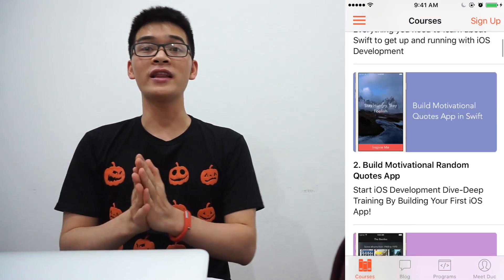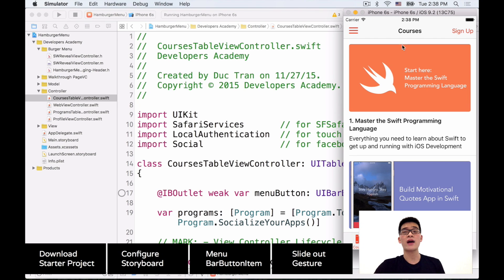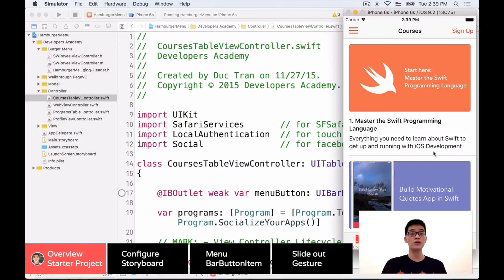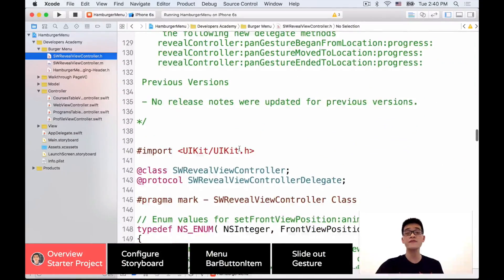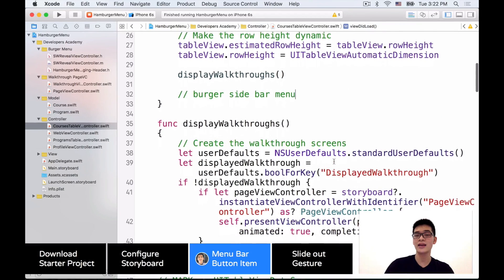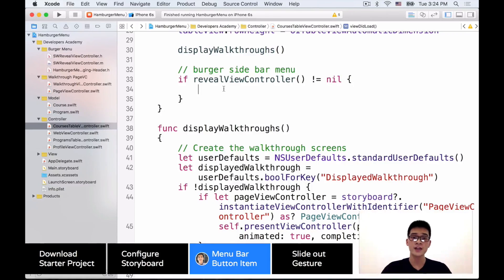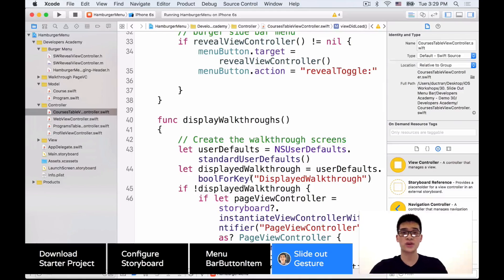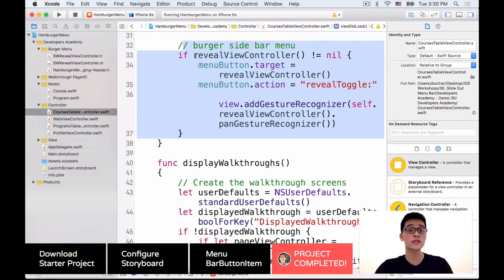How to Make Slide Out Menu in Swift with SWRevealViewController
Have you ever used apps like Spotify, Google’s apps? You’ll see these popular apps have been using a different kind of navigation that is not iOS-standard navigation bar or tab bar.

They are using something called slide out menu. Have you ever wondered how you can implement such feature? That’s exactly what we are going to do in this episode of Code Hangout.

We will not build this from scratch but rather use an open-source library called SWRevealViewController.

Before we move on into the demo with me, let’s download the starter project below and get get started! Oh, as usual, I want to THANK YOU for checking out this replay of LIVE Code Hangout with me, I’d like to invite you to my LIVE hangout and give you my new iOS course as a gift.

Enter your name and email there so that I can send you the projects and courses.

*** ABOUT CODE HANGOUT ***
Code Hangout is hosted by Duc Tran, founder of Developers Academy. This is his free-style no notes, no teleprompter presentation and live coding broadcast with you guys everyday.

*** FREE TRAININGS IN IOS DEVELOPMENT ***